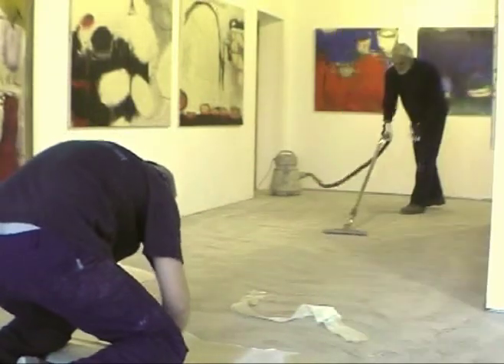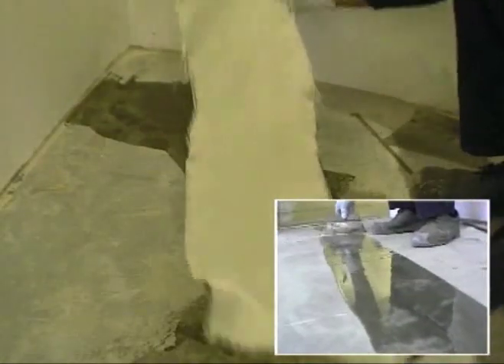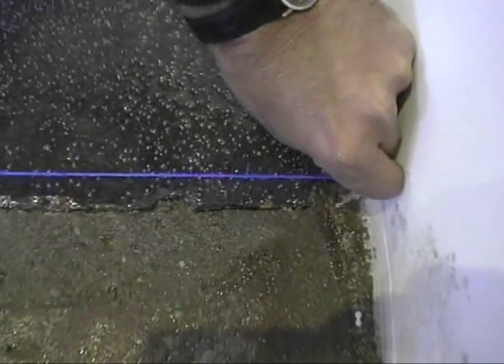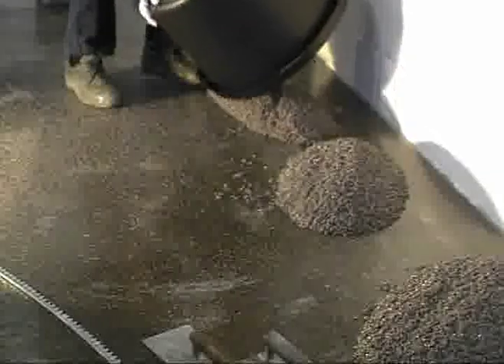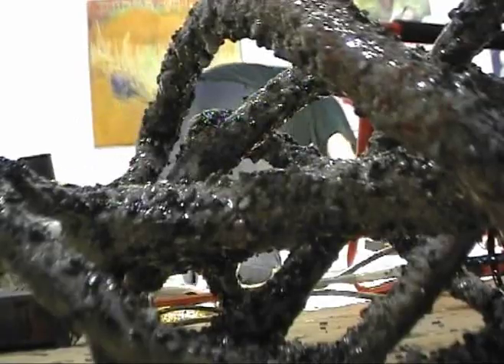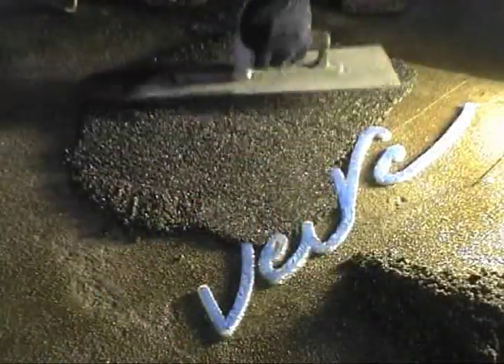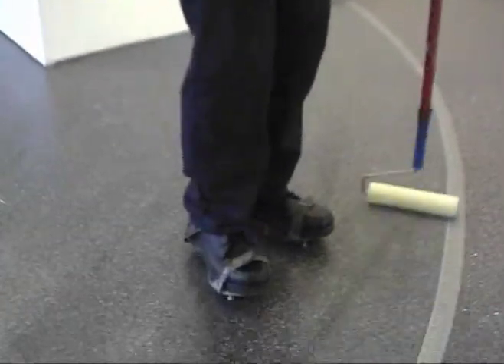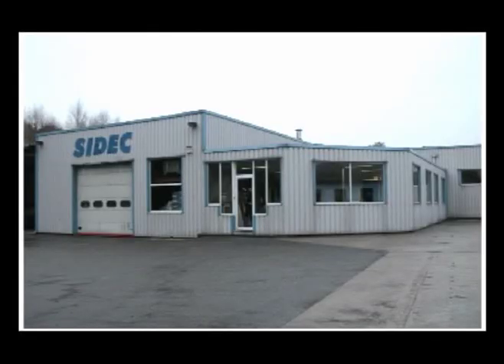quartz carpet - sidec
Installation of quartz carpet